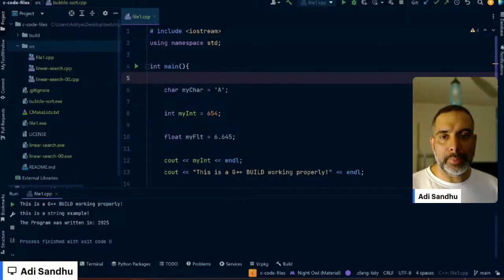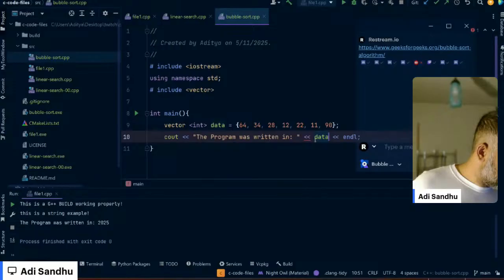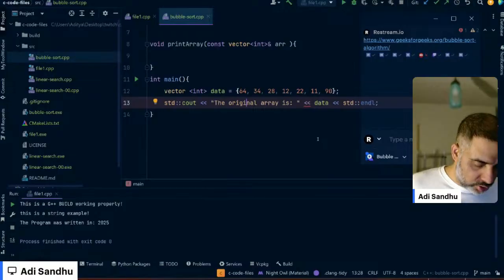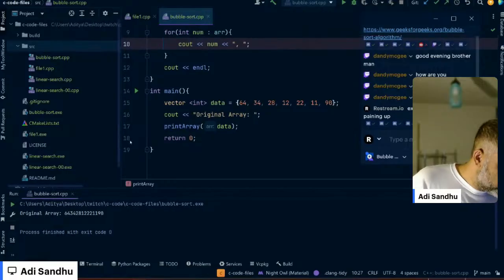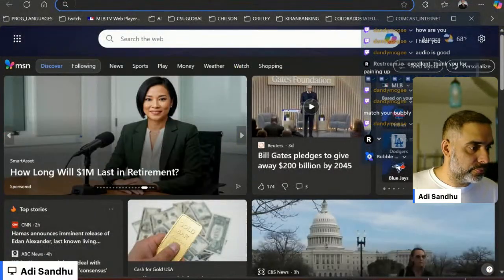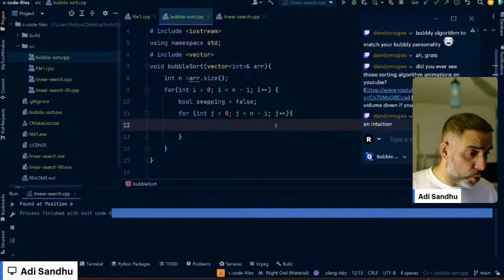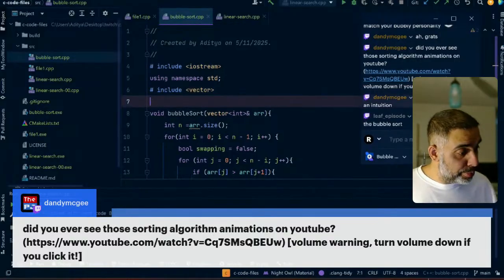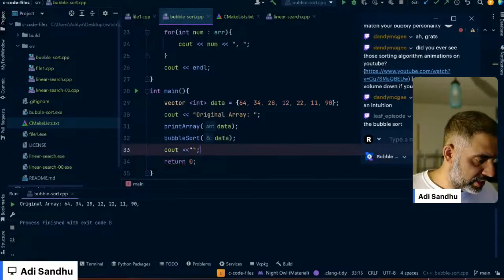Bubble Sort in C++ – Live Coding and Explanation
Description:
Join me live as we walk through the Bubble Sort algorithm in C++. We'll write the code from scratch, explain how it works step-by-step, and analyze its time complexity. Perfect for beginners or anyone reviewing sorting fundamentals.

Live chat is open—ask questions or follow along in real time.

Topics covered:

Writing Bubble Sort in modern C++
Nested loops and comparisons
Swapping logic and output
Sorting analysis (best, worst, average cases)

We'll use CLion and CMake with C++17. Code files will be shared after the stream.